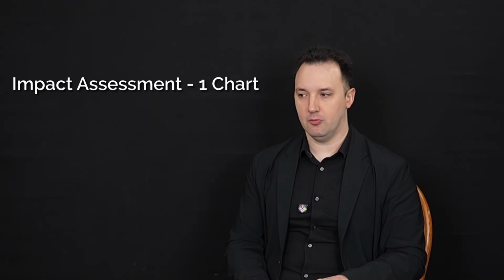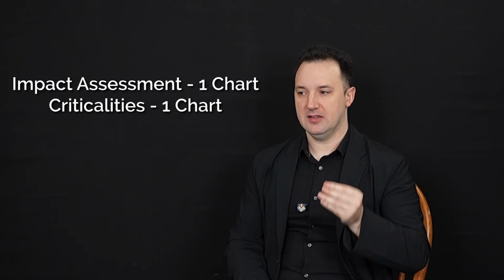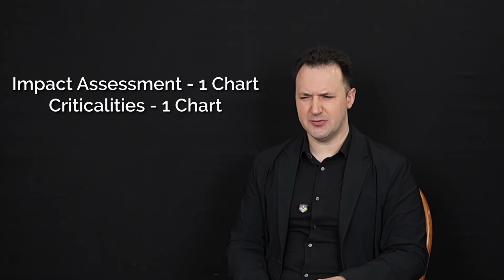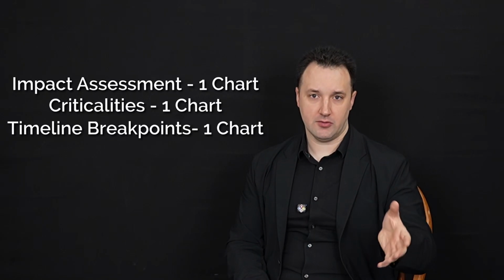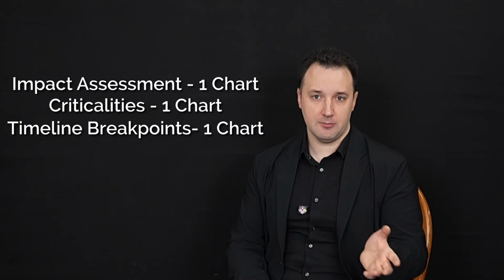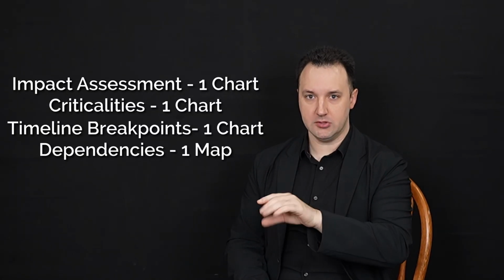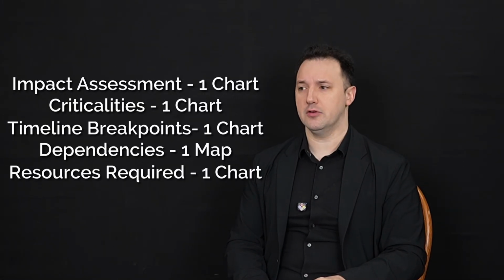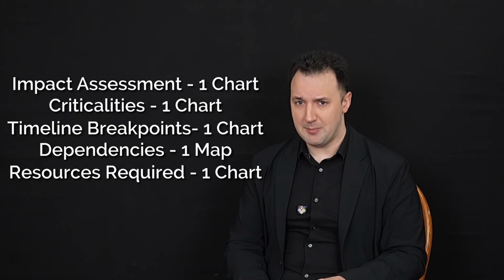Continuity 101 | Chapter 4-1: The Business Impact Assessment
The Business Impact Assessment is a valuable tool in Business Continuity. Here, Alex goes into detail on what builds into it.

Chapters:
00:00 - Intro